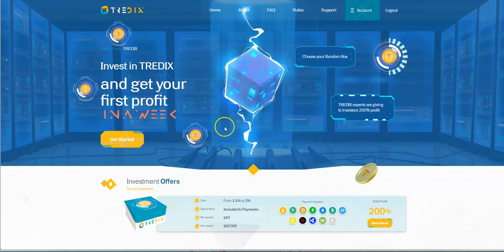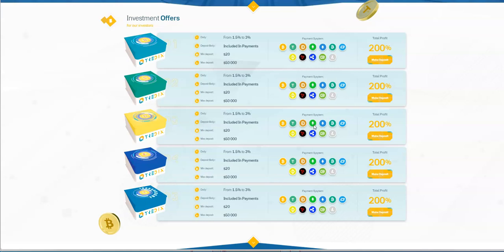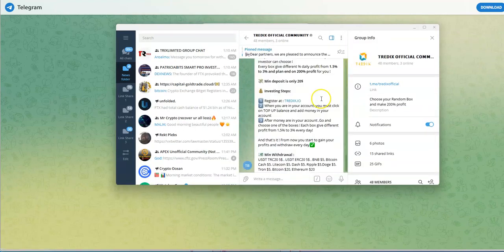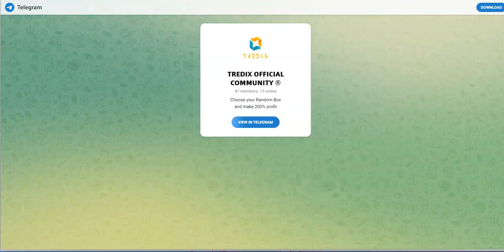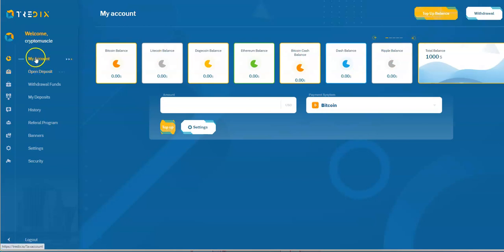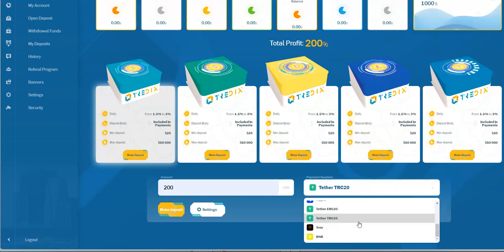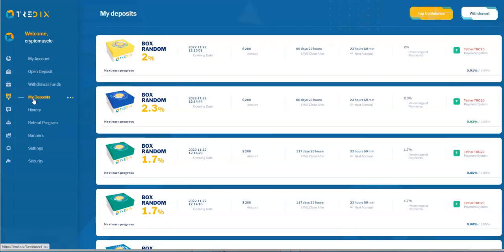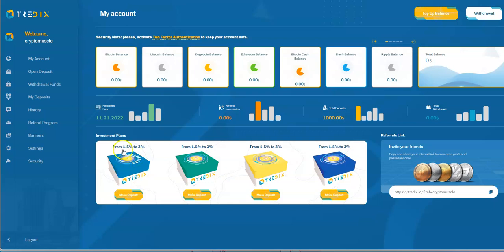TREDIX - New High Yield Platform - Make up to 3% Daily -Pick a Box to See What You Earn -Interesting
Episode 3514

Make 1% Daily for 40 Weeks and *Deposit Return*

Earn Around +3% Weekly and Auto Compound Option

What Dreams May Come

Matrix Platforms

Mid-level Platforms

Others